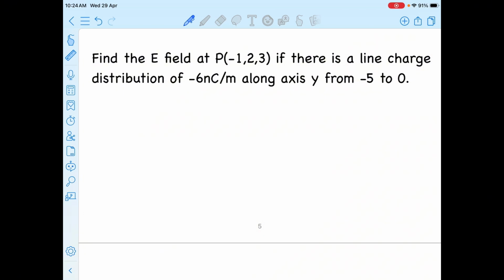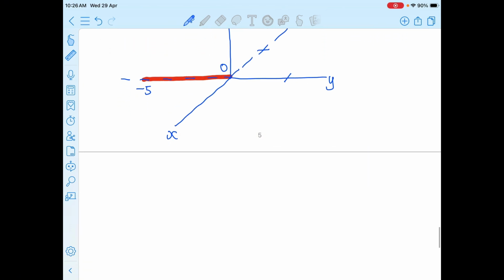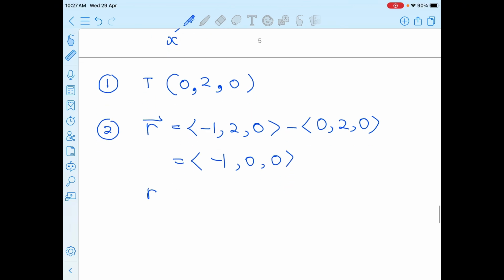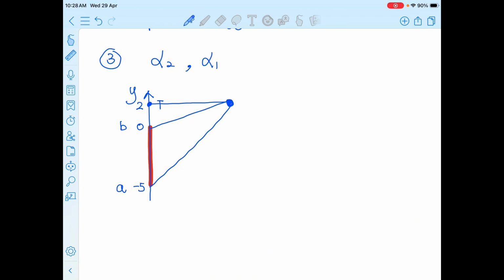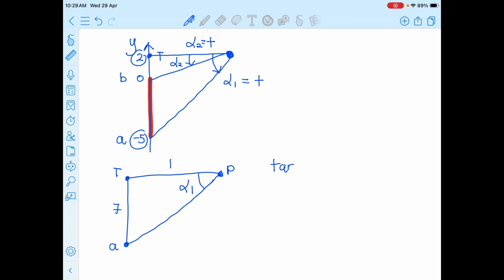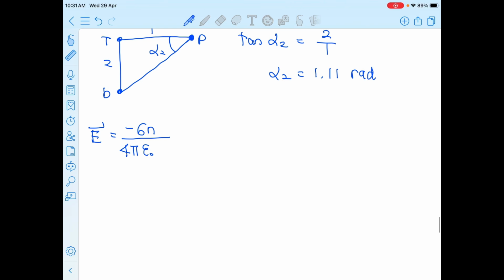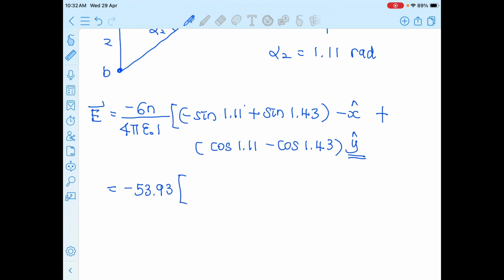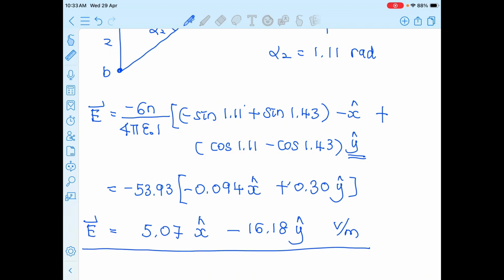Exercise 2 find the E due to fine line charge distribution